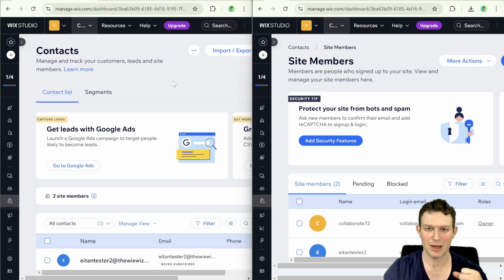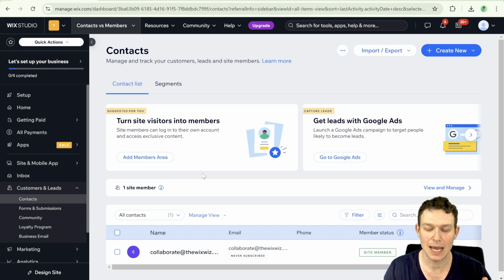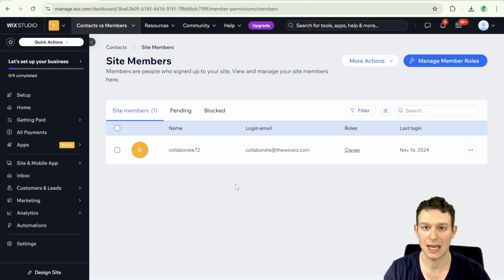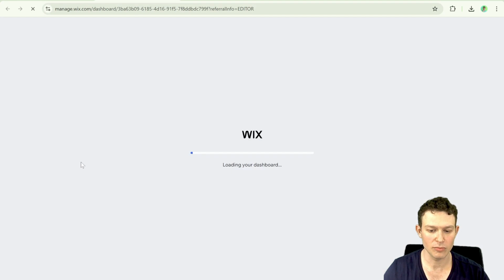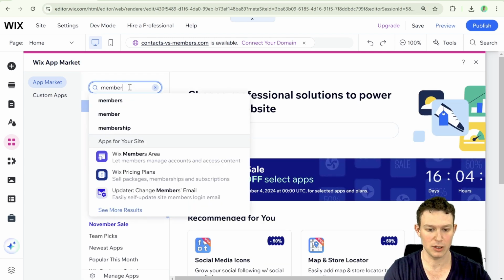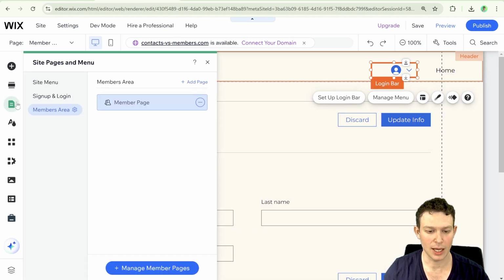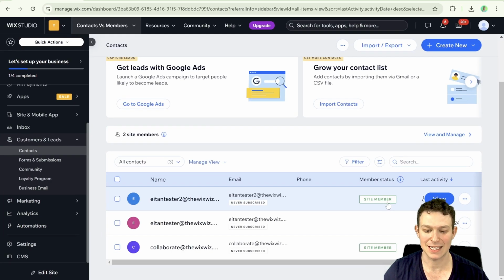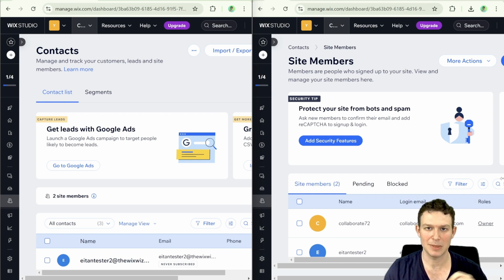What is the difference between Contacts and Members in Wix?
In this video, I’ll walk you through the key differences between Contacts and Members in Wix. Whether you’re managing a client database or building a membership site, this video will help you decide when to use each feature to best support your goals.

⏱️*Timestamps*
00:00 – Intro & Overview
01:14 – What are Contacts vs Members?
02:10 – CRM and the Role of Contacts
03:00 – How Contacts Work in Wix
05:34 – Collecting Contacts via Forms
08:01 – External CRMs & Integrations
10:14 – What are Members in Wix?
11:48 – How Authentication Works
13:14 – Differences: Contacts vs Members
14:45 – Adding a Member Area
15:50 – Using Member Roles & Permissions
16:29 – Real-world Example of Members
16:54 – Merging Duplicate Contacts
17:17 – When to Use Contacts vs Members
17:50 – Summary & Rule of Thumb